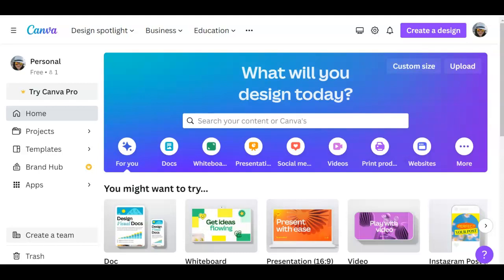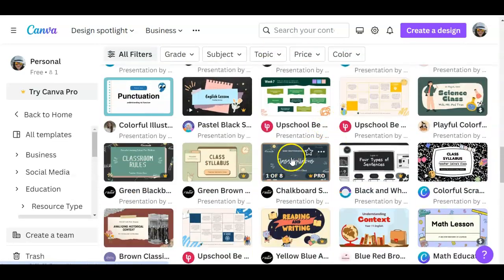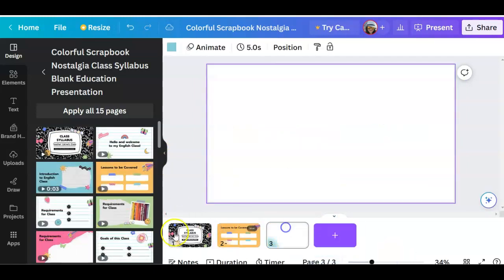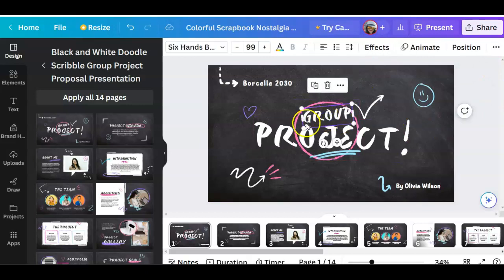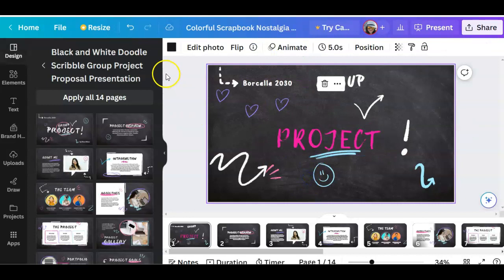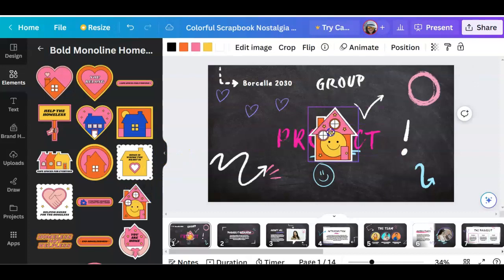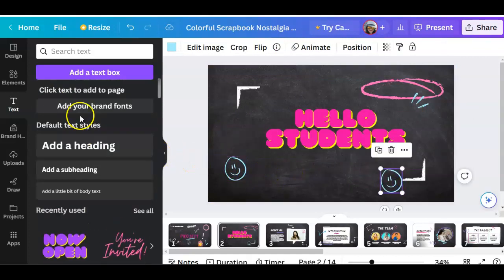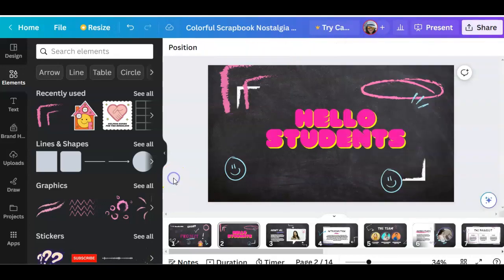Canva Tutorial VIdeo